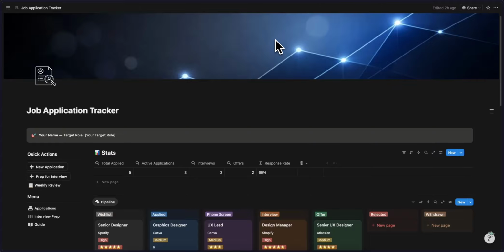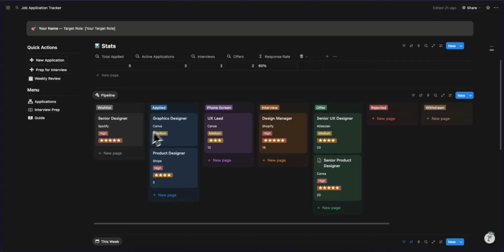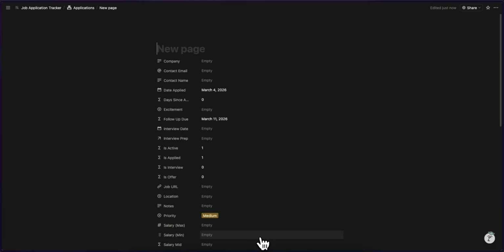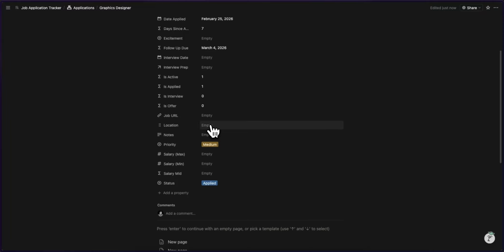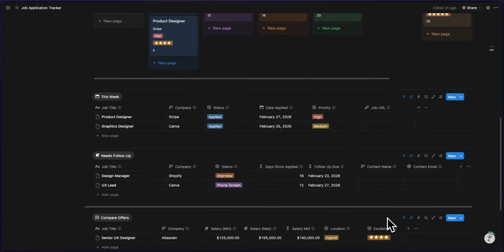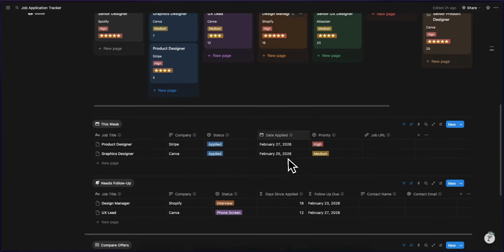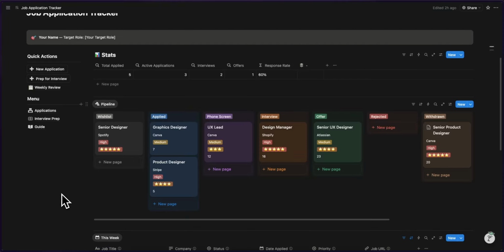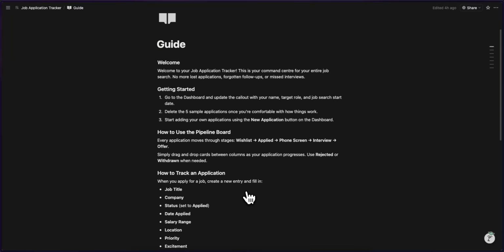Notion Job Application Tracker Template — Full Walkthrough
A complete Notion workspace to manage your entire job search — pipeline board, auto follow-up tracking, one-click interview prep, and a weekly review system.

Works on Notion's free plan. Sample data included.